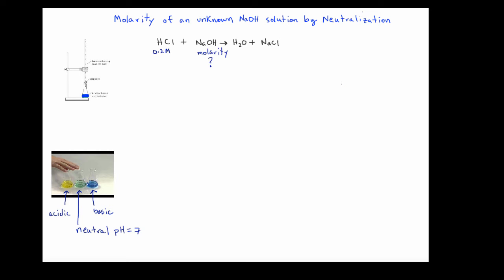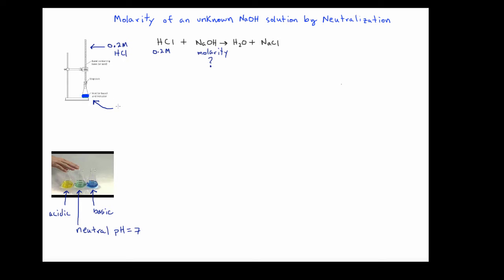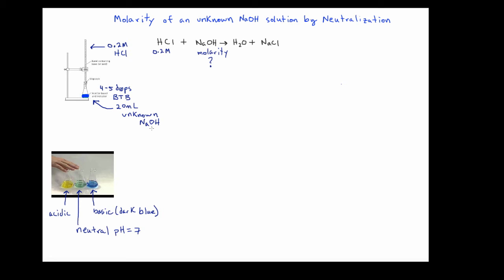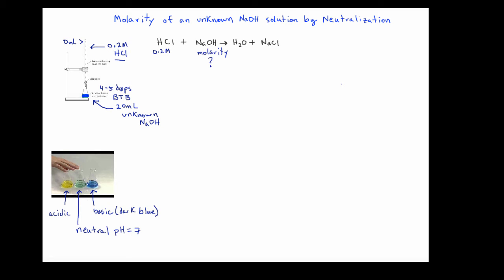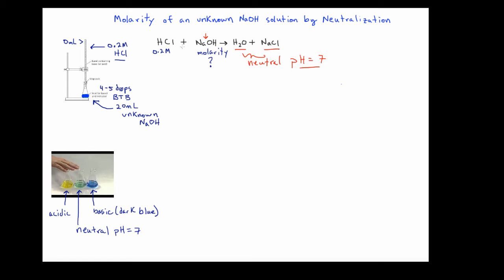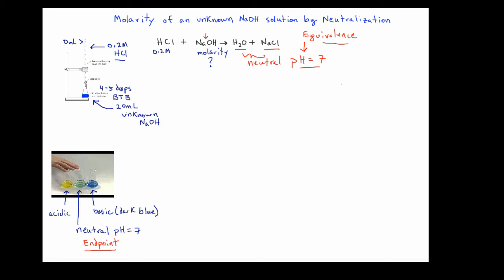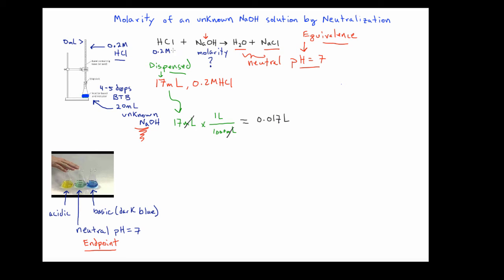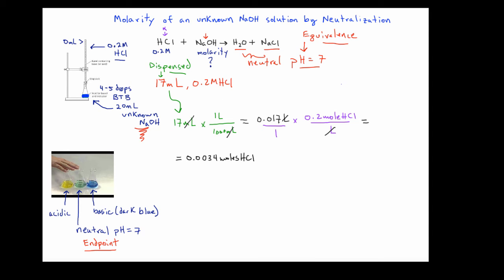ChemDoctor: Molarity of unknown base solution by acid/base titration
Determination of the molarity of a NaOH solution using a strong acid/strong base titration.